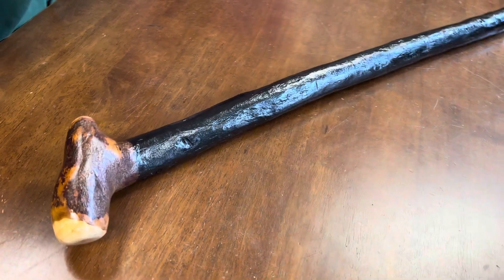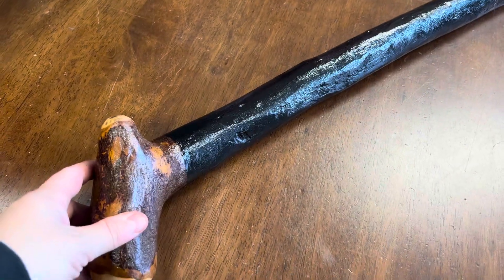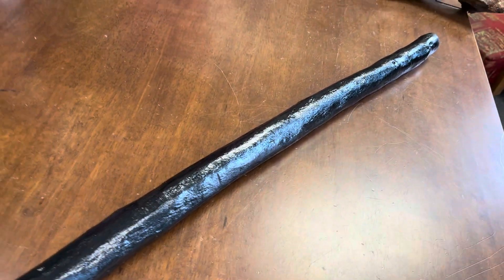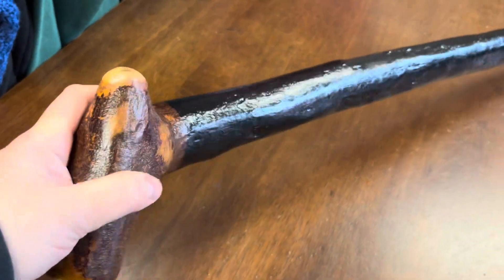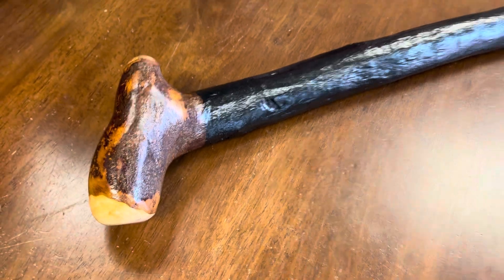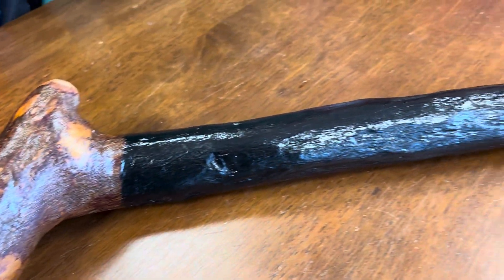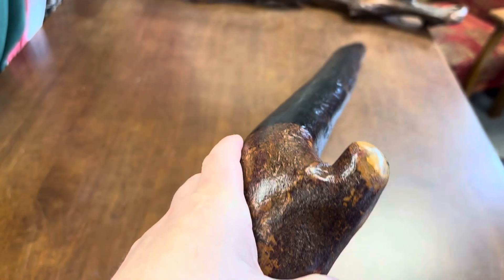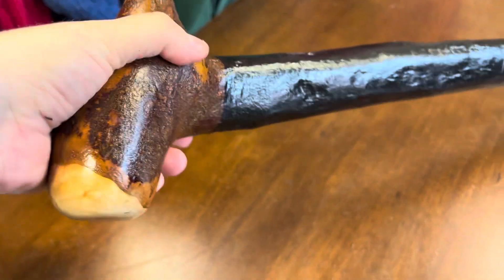Extra heavy - blackthorn walking stick -rare 1.6kg monster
3 day worldwide delivery by DHL / UPS courier with my blackthorn shillelagh walking sticks,

Physical address
Killorglin
V93 W861